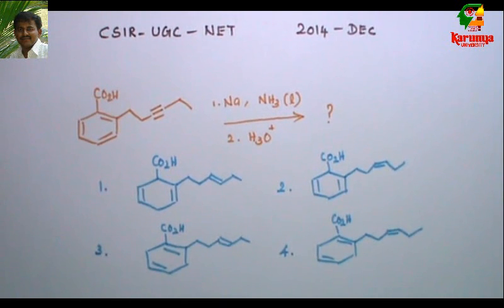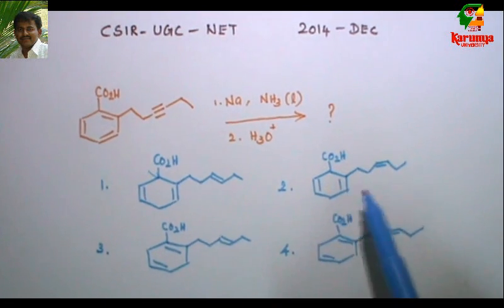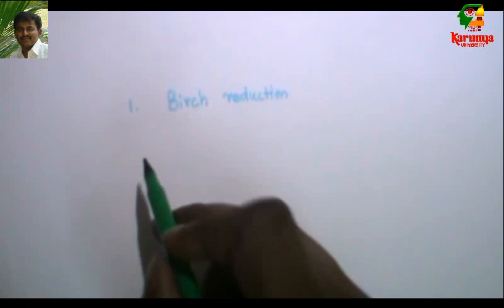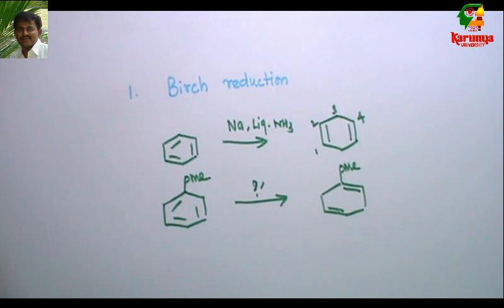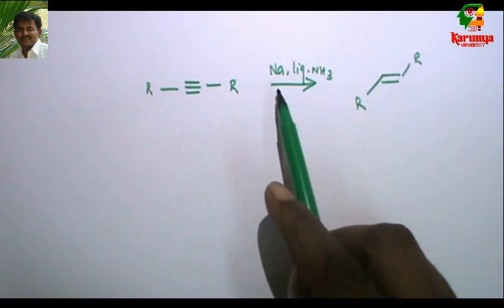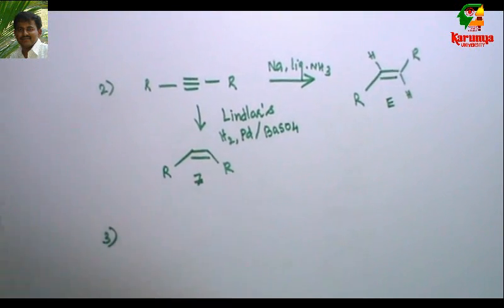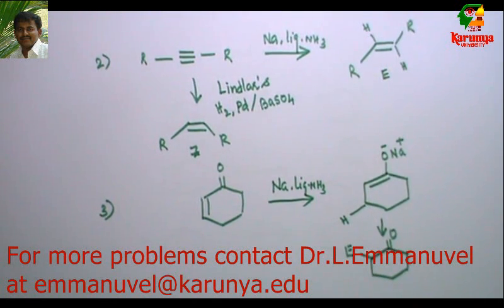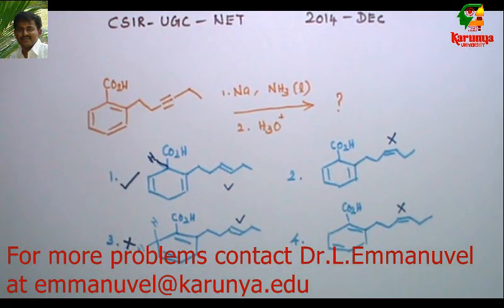CSIR NET organic chemistry problem by Dr.L.Emmanuvel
CSIR NET  problems